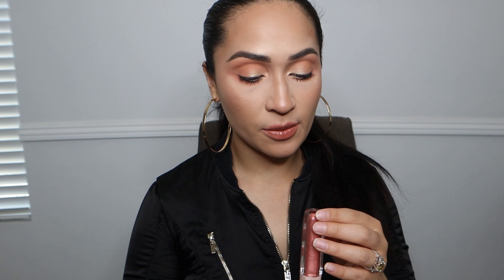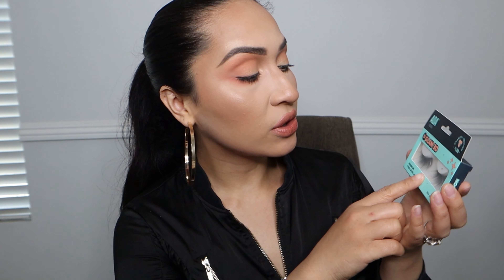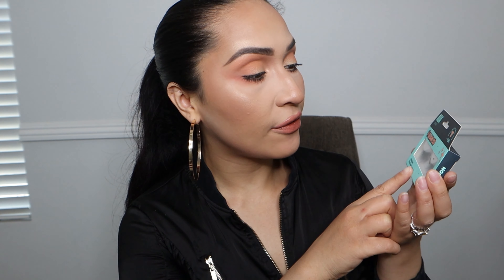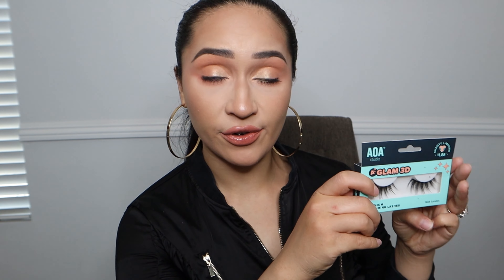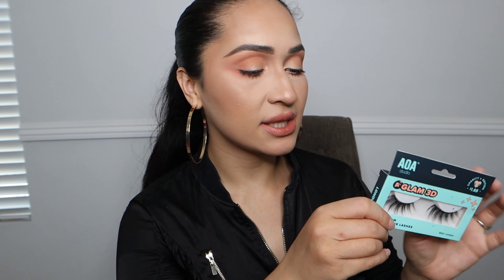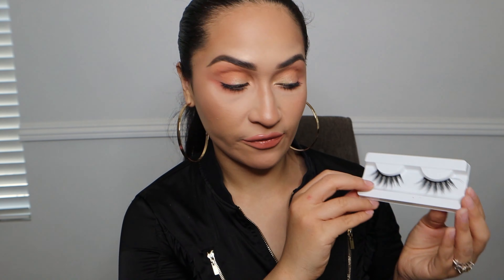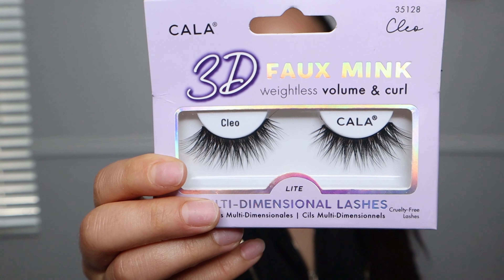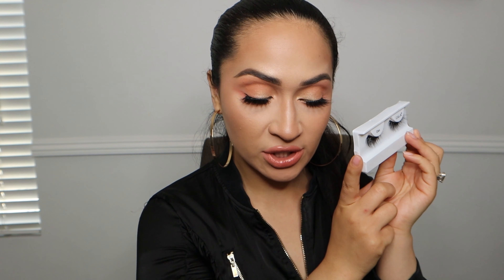Natural Lashes Under $10!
Make sure to do your part and stay home, social distance and follow all CDC Recommendations, We're all in this Together :)

Ioni Lashes, Very Berry Strawberry
Exclusively at the Dollar Tree and the 99% Cent Store